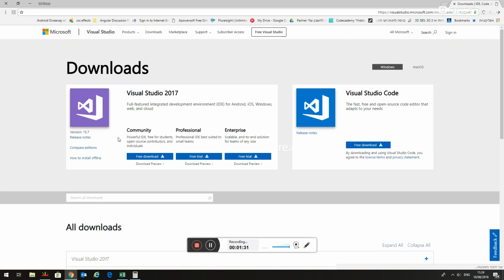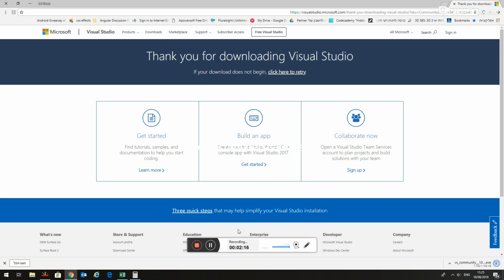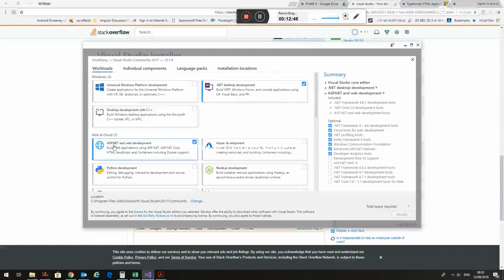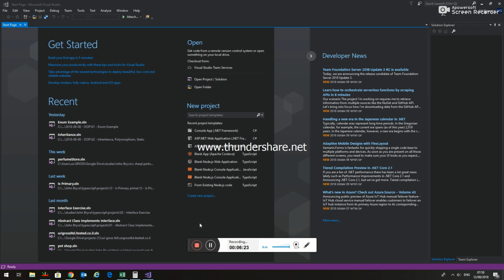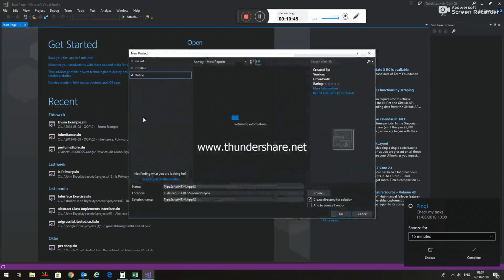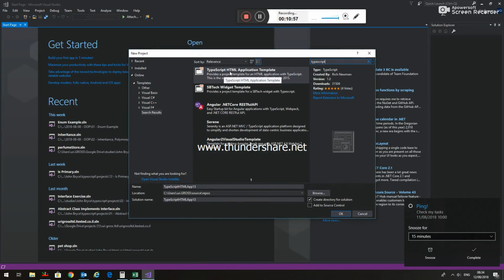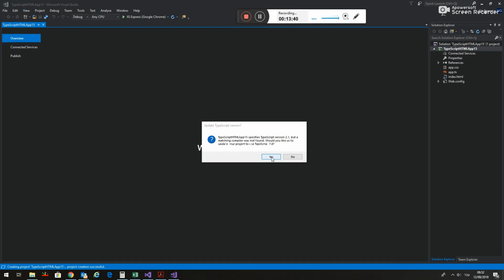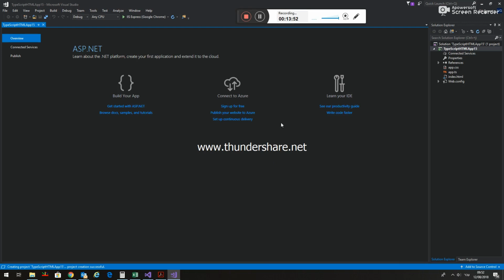Easy TypeScript Lessons: Lesson 2: Installing Free Visual-Studio with TypeScript Extention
Download and setup your own Visual Studio Compiler & Setup the Typescript Extention